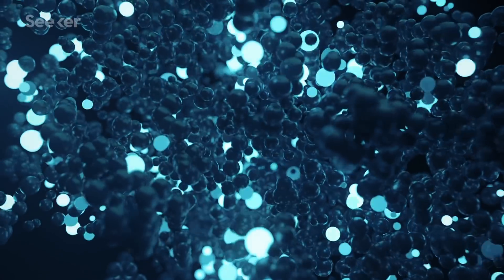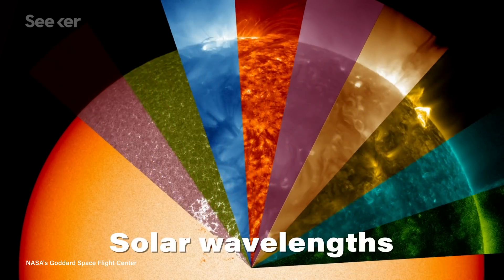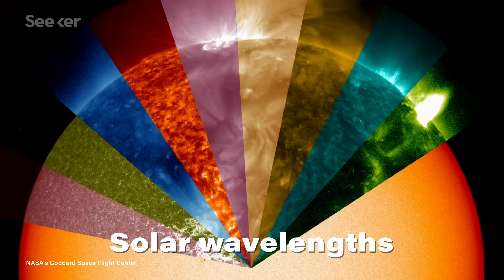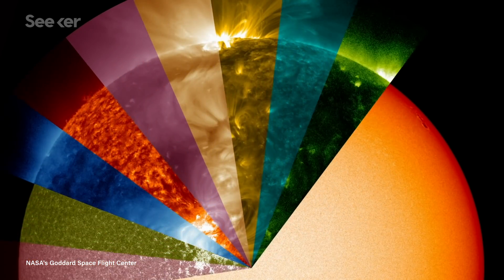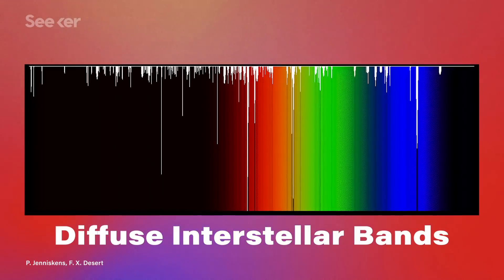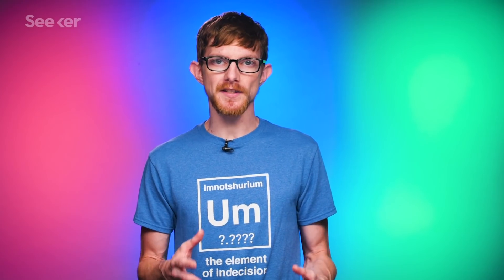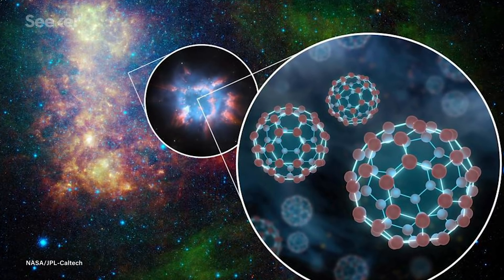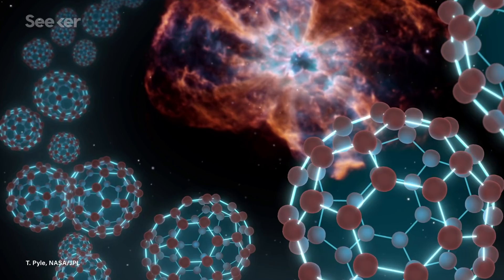We Just Found a MAJOR Clue About How Life Started in the Universe Thanks to Buckyballs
NASA's Hubble Space Telescope discovered these electrically charged molecules shaped like soccer balls. These "buckyballs" could shed insight on the creation of stars and planets.

Up above most of the atmosphere, the Hubble Space Telescope had an unobstructed view to observe the Diffuse Interstellar Bands, or DIBs, which are absorption features seen in astronomical objects. When we observe starlight, a broad range of colors are missing, and in patterns unlike any known atoms or molecules on Earth. These are the DIBs.

After peering at blue supergiant stars along our galactic plane, the telescope spotted an absorption pattern scientists recognized, the signature of a molecule called C60.

C60, made up of 60 carbon atoms arranged in a hollow sphere, strongly resembles a soccer ball, or the geodesic domes of Buckminster, hence its nickname of Buckyballs.

Hubble finds tiny 'electric soccer balls' in space, helps solve interstellar mystery
"The molecules identified by Cordiner and his team are a form of carbon called 'Buckminsterfullerene,' also known as 'Buckyballs,' which consists of 60 carbon atoms (C60) arranged in a hollow sphere."

"The diffuse interstellar bands (DIBs) are a series of several hundred broad absorption features that occur in opticalNIR spectra of stars as their light passes through the diffuse
interstellar medium (ISM)."

"Interstellar medium is the space between the stars. The interstellar medium is composed of gas (predominantly hydrogen and helium) and dust. Such interstellar matter makes up approximately 15% of the visible matter in our galaxy."